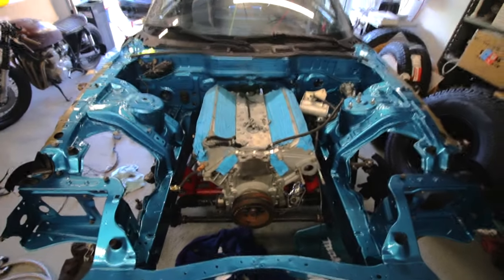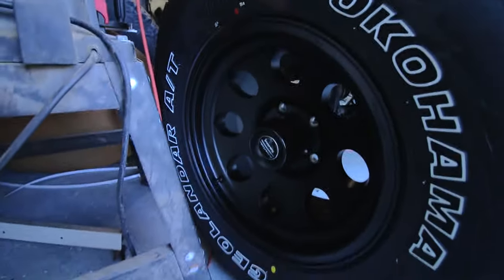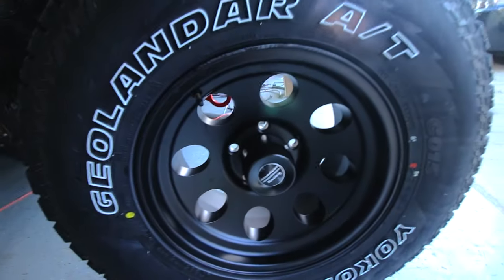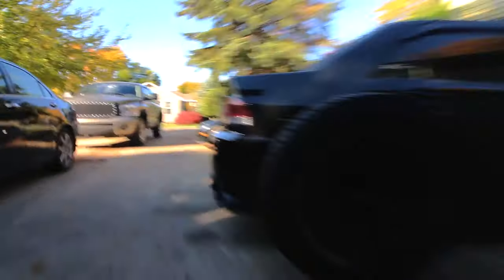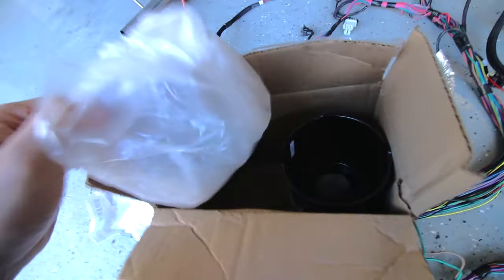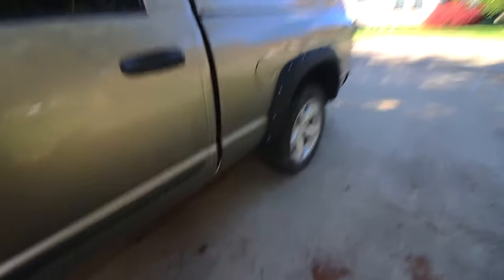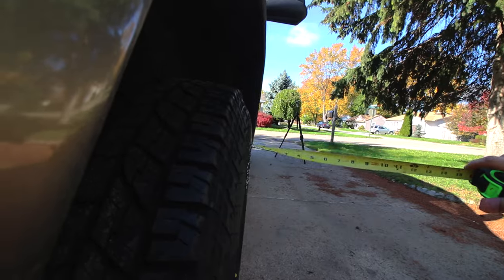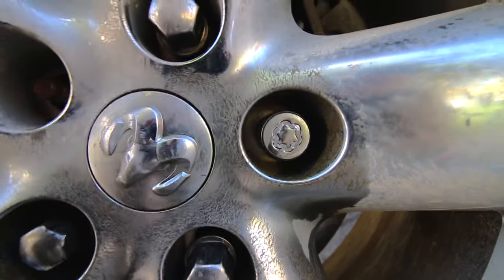NEW WHEELS Are Here But I'm FU*KED - Project Asian Redneck Ram #5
In today's episode, i try fitting the new tire/ wheel combo on the dodge ram 1500 only to have the lug nuts fail on me